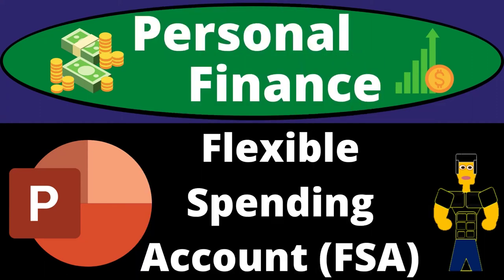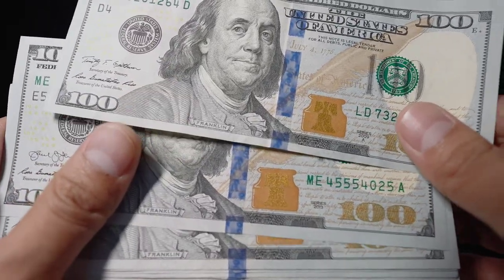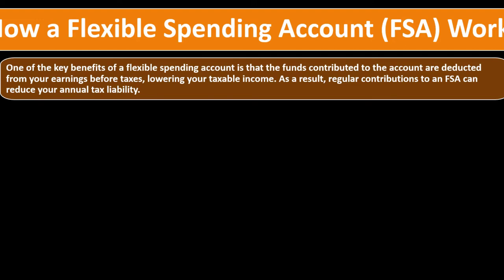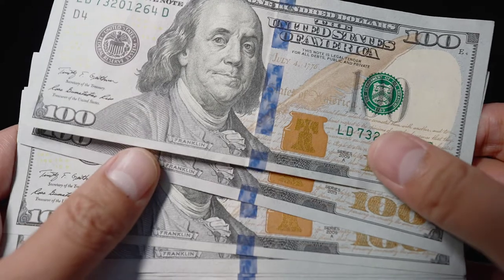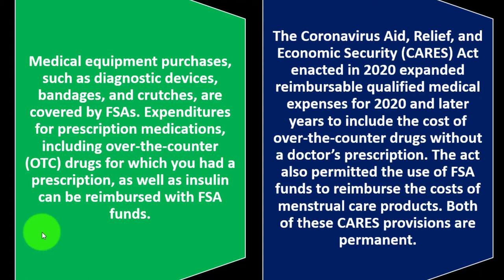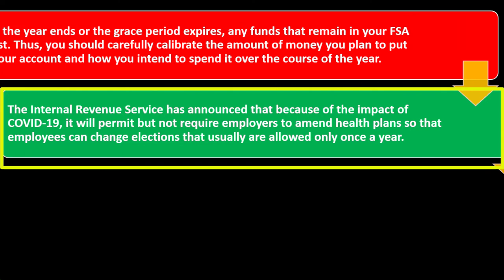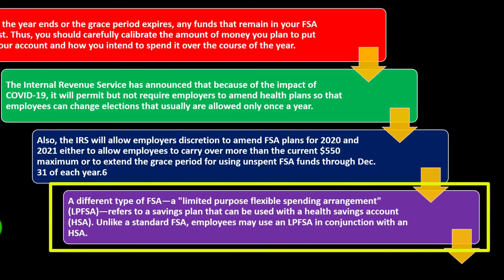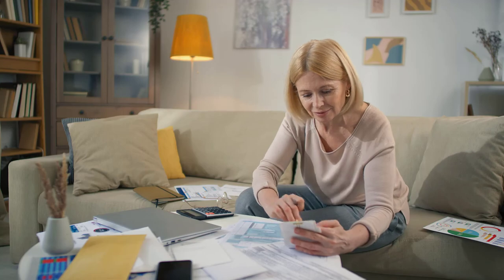Flexible Spending Account (FSA) 9450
Flexible Spending Account (FSA)
Personal Finance